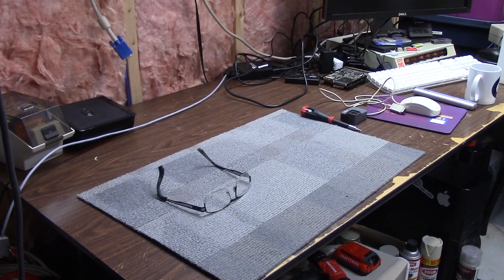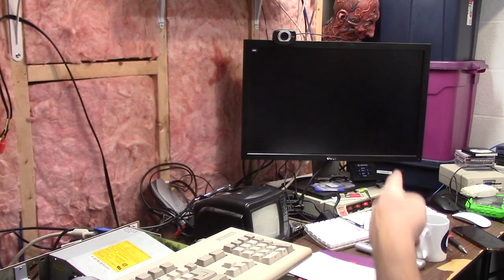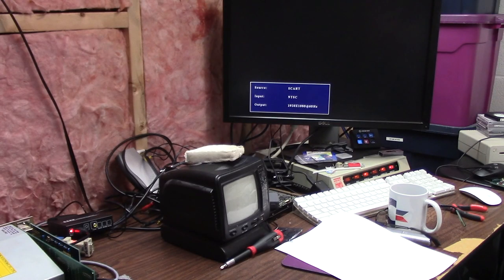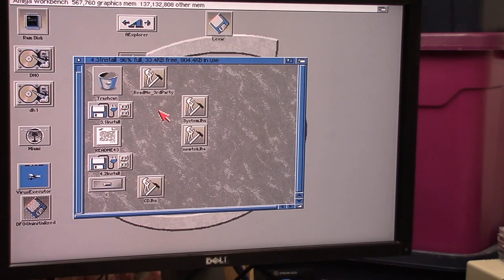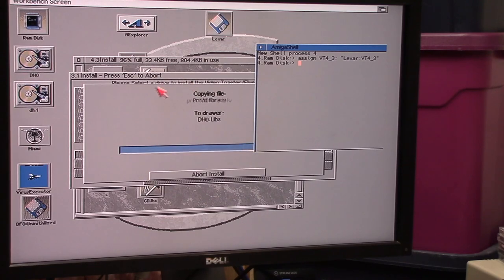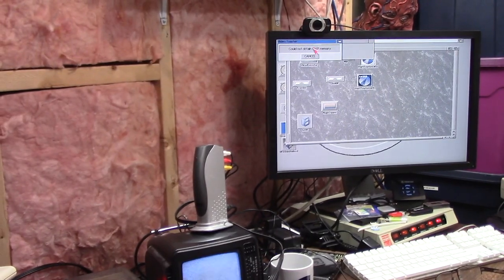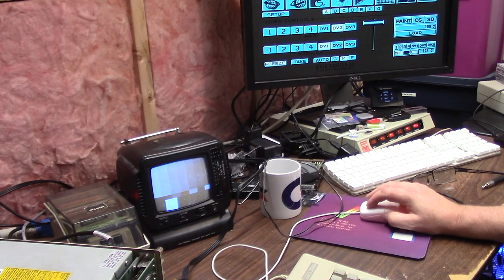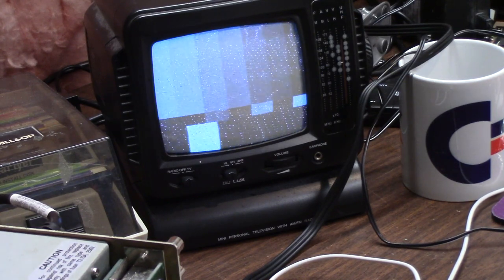Video toaster test in A2000 overheating?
E176: Finally we install the Video Toaster 2000 in the Amiga 2000/Vampire. after 32.223 hours of cabling we get it sorted. does it work? for like 5 minutes. then something weird happens to the colors and functions start to freak out. is it overheating ? idk further investigation is necessary. however it DOES work. my super small 5 inch preview monitor barely hangs in there, but does the job of testing.  having approx 2 hours of toaster experience in my life since the last one i used in 1993 on a brand new A4000/040 this sure is a  great trip down memory lane,. what can we do with it? well  i need to learn it, and its programs. then maybe a old retro intro /outro or something cool. Enjoy!

and a very special thanks to FB subscriber Steve (you know who you are) for the toaster card and TBC!

Are you interested in learning the video toaster, start out by watching this segment on 10 Minute Amiga Retrocast:

are you rich? do you have 1 dollar? (or more!) consider supporting CER (thats me!